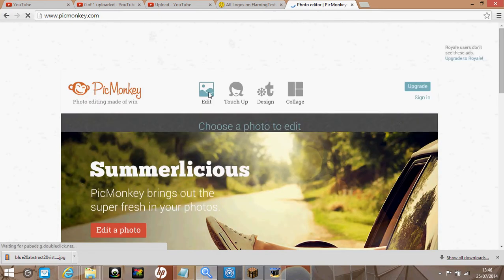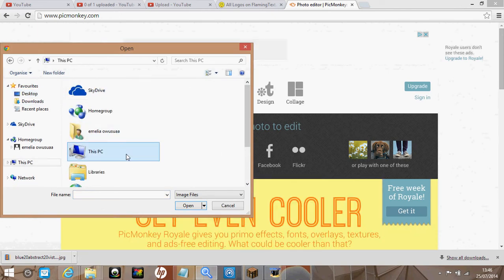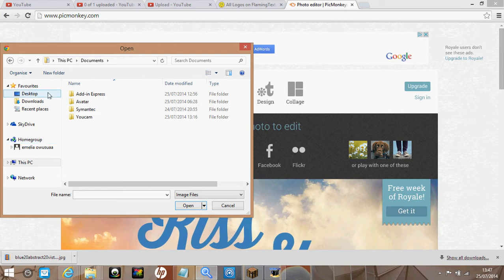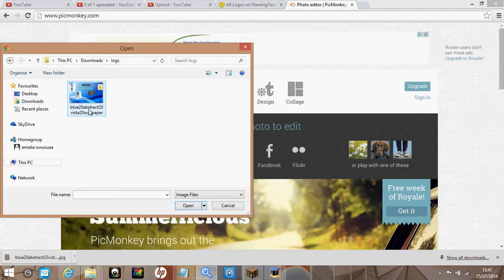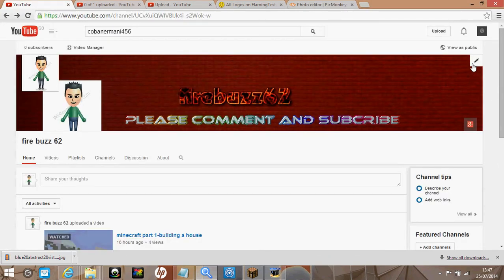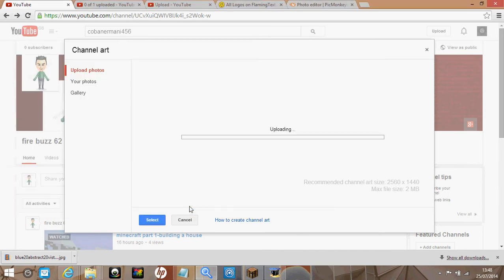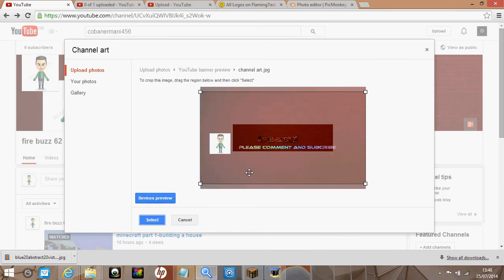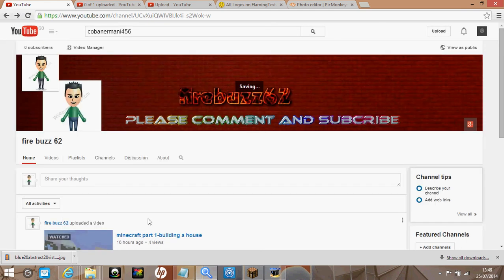how to make a channel art 2014(easy)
please comment and get free time to watch